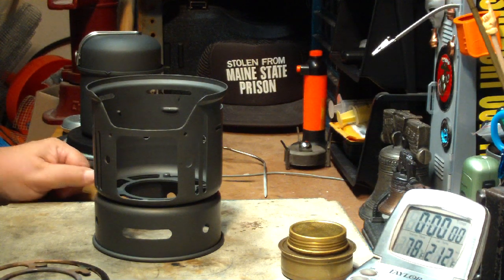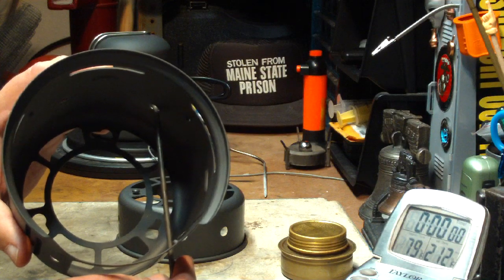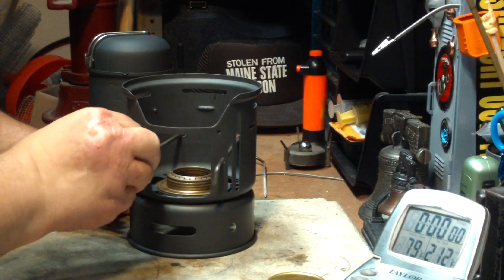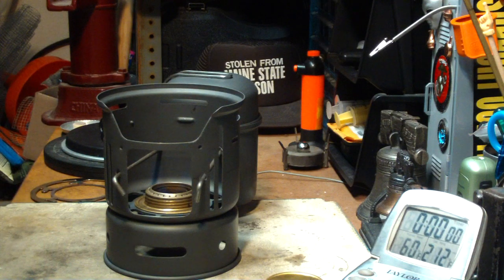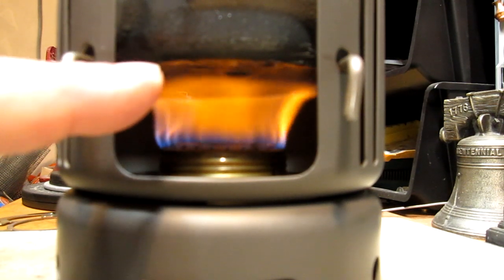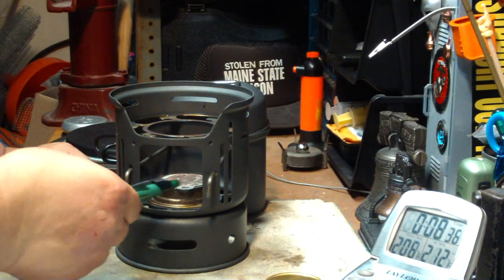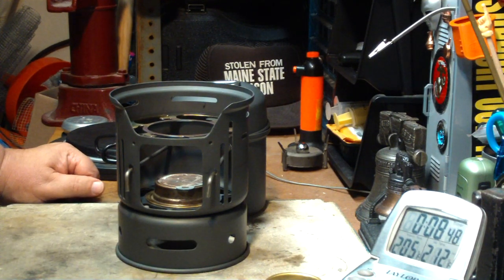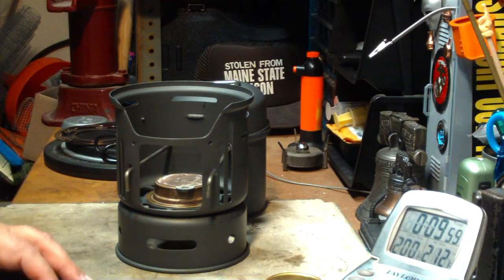ALOCS 7 Piece Camping Cook Set - Mod #1 - Boil Test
In this video I test a mod that I made to the ALOCS 7 Piece Camping Cook Set in hopes of getting a better boil time.

What I did was take out the plate that held the pot and replace it with two wires that held the pot closer to the burner. I thought this would shorten the boil time but no luck. In fact it made the boil time a little longer. The only cause I can think of is maybe the moisture hanging off the bottom of the pot hindered the boil.

At any rate using the wires did save some weight on the cookset. The original plate weighed 58 grams and the two wires weighed 35 grams, 23 grams less. That should please the gram weinies out there.

Here is some info on this cookset taken from the ad on eBay:
ALOCS 7PCS Camping Cook Set
Contains:
0.9L pot.        size 12.5(diameter)*10cm(height)
450ml bowl.   size 12(diameter)*5cm(height)
stand.             size 14(diameter)*6cm(height)
windshield      size 11(diameter)*14.2cm(height)
spirit burner   size 4.5(diameter)*7cm(height)
dishcloth         size 24*24cm
Material: Hard anodized aluminum, Copper, Stainless steel, FDA LFGB Food Approval
Mesh bag for packing

Hiram

Lab0331
Title: ALOCS 7 Piece Camping Cook Set - Mod #1 - Boil Test
Room temp: 82°
Humidity: 72% (wet)
Weather condition: Cloudy
Burner: Mini Trangia #2
Stove/Pot stand: Windshield & stand from cookset - with Mod #1 (two wire pot support)
Pot: .9 Liter Pot from cookset
Fuel: methanol
Amount of fuel consumed: 16.3 grams or about .69 fluid ounces
Amount of water: 2 cup(s)
Water temp at start: 60°
Time to boil :7 minute(s) 34 second(s)
Time to run-out: NA
Note: